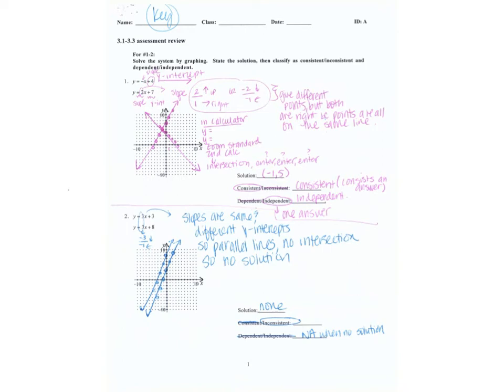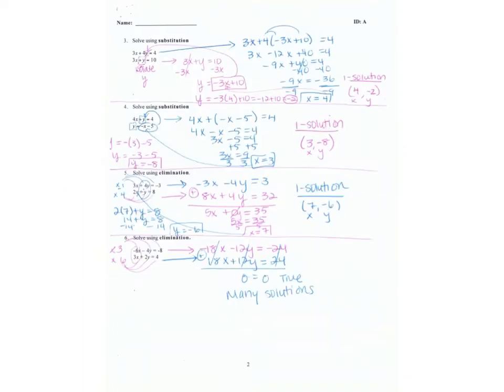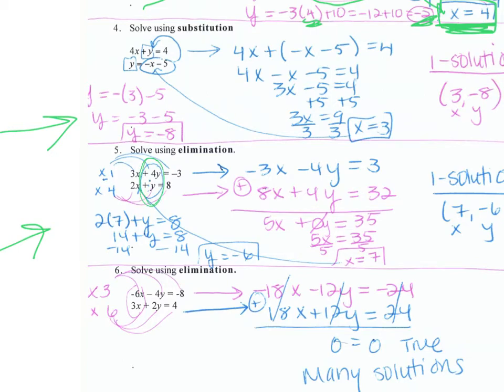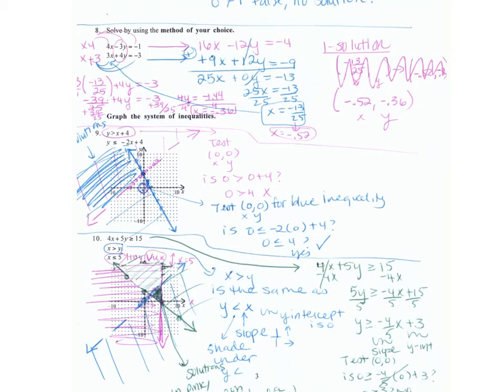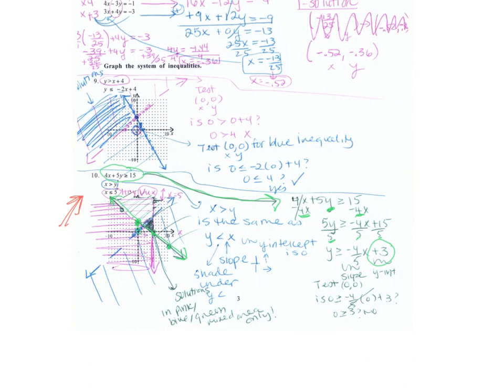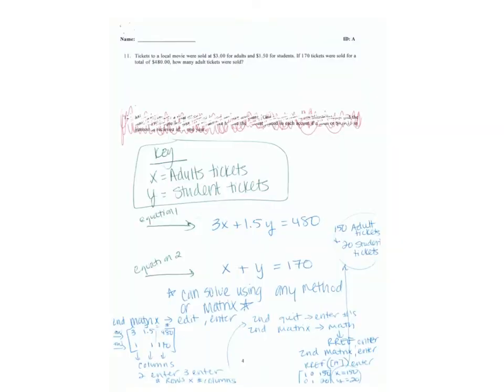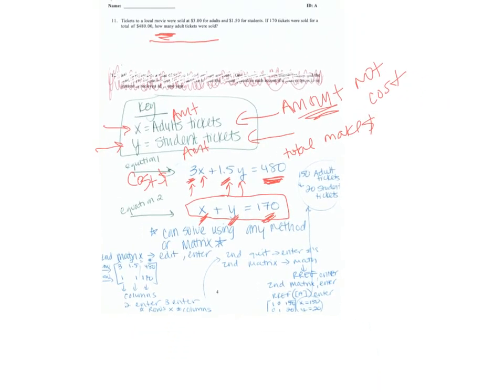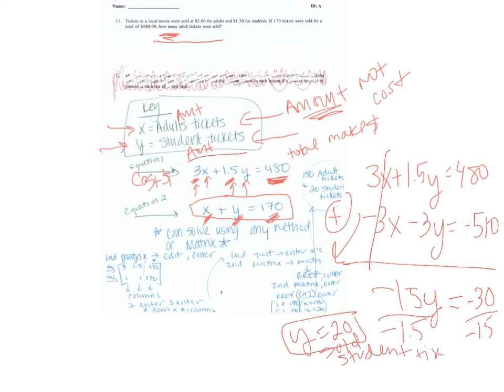Study Guide Tutorial